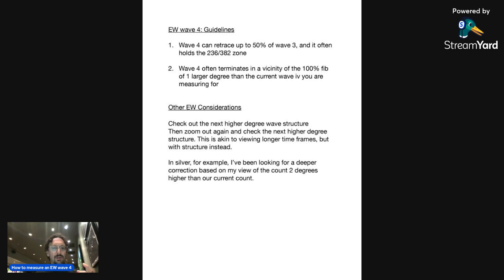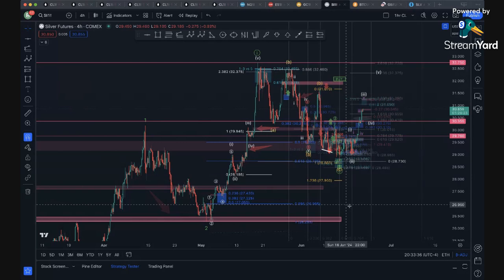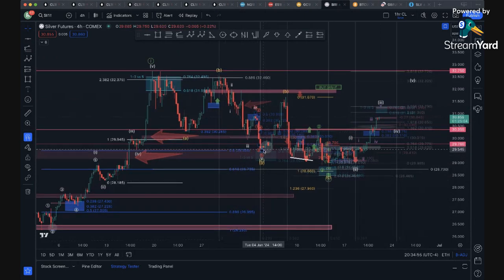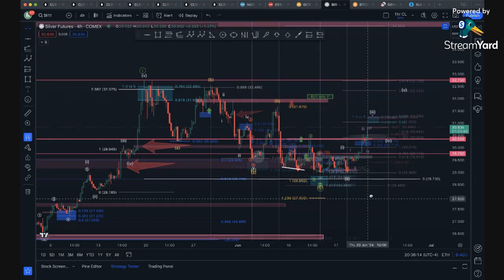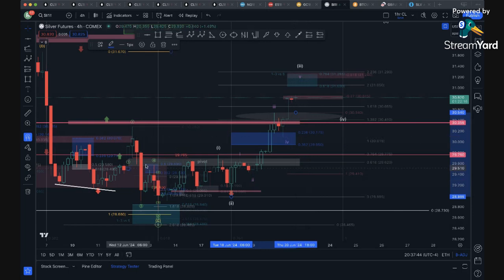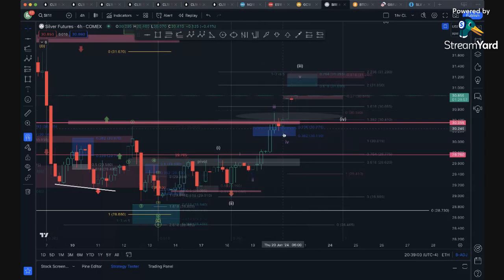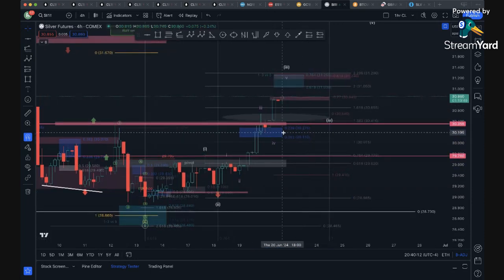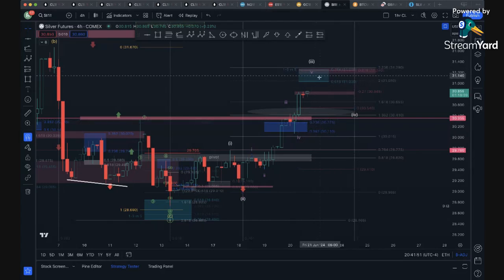Transform Your Trading with EW Wave 4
📧 Free weekly Elliott Wave analysis Learn how to transform your trading strategy with EW Wave 4 analysis! Discover key insights into Elliott Wave theory and how it can impact silver prices.

Value my work? Why not buy me ☕️😃

Need help with your trading psychology? Have you blown up an account or two? Maybe you’re just looking to improve consistency. I personally recommend this trading club because of the massive value Armando “The Professor” created for me. Join Armando “The Professor Trades”